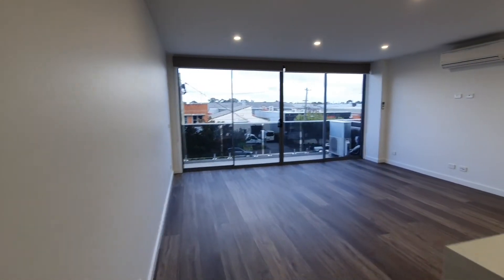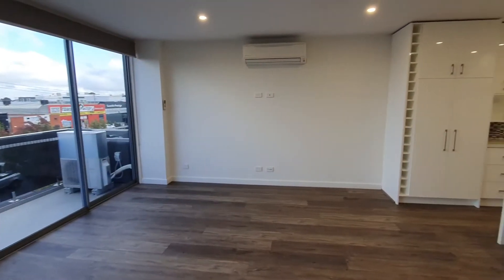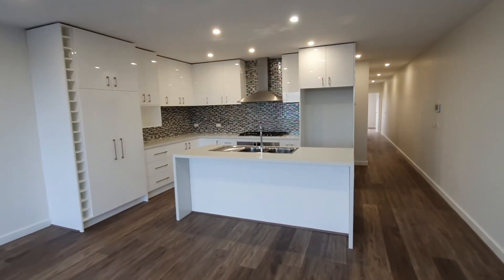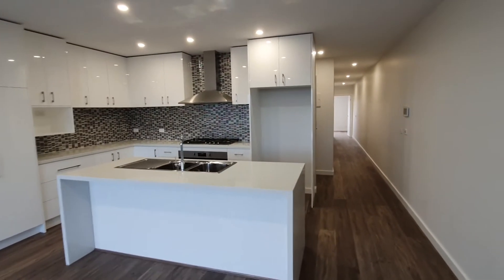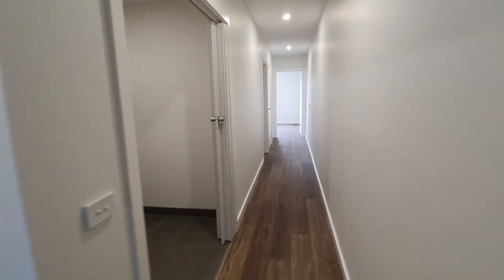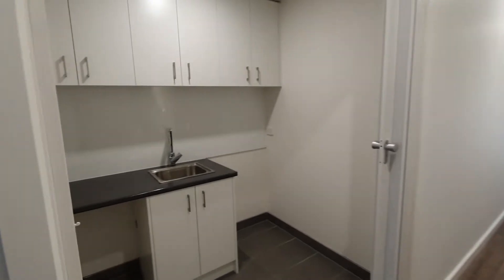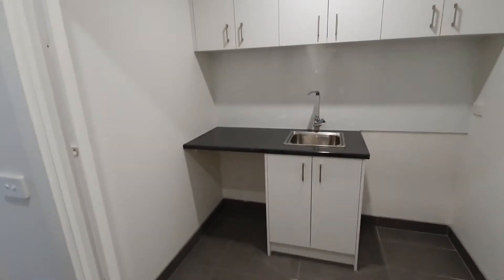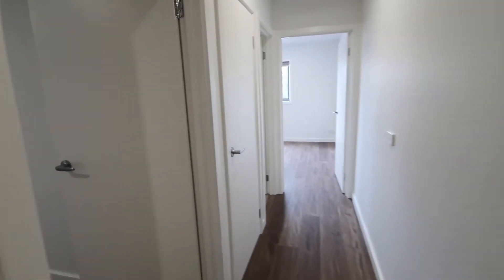Buxton Oakleigh - For Lease 201/278 Huntingdale Rd, Huntingdale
Brand new and ready to move in